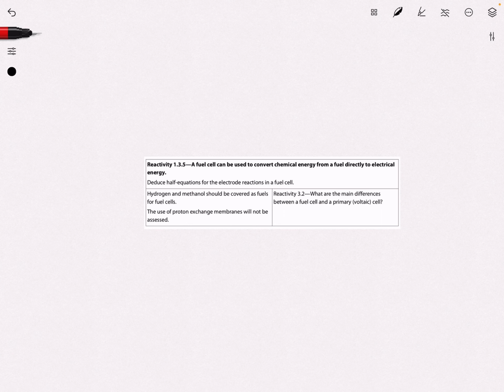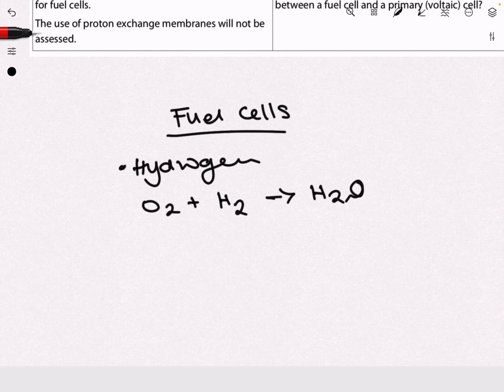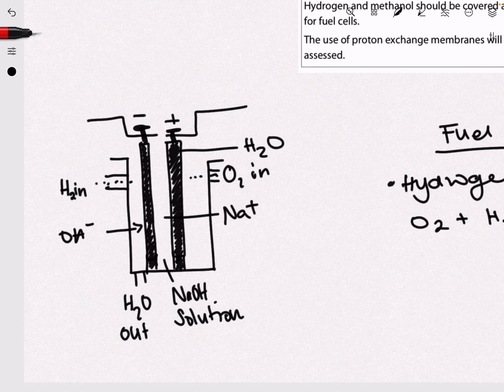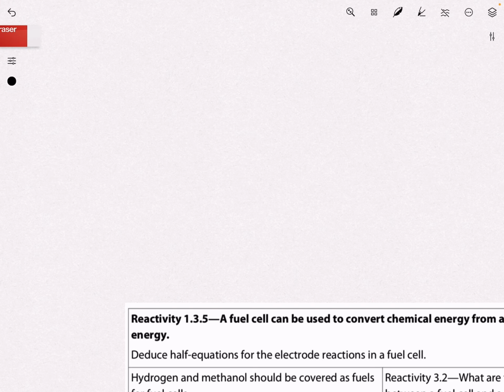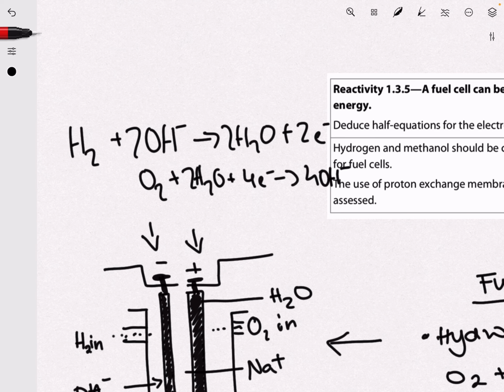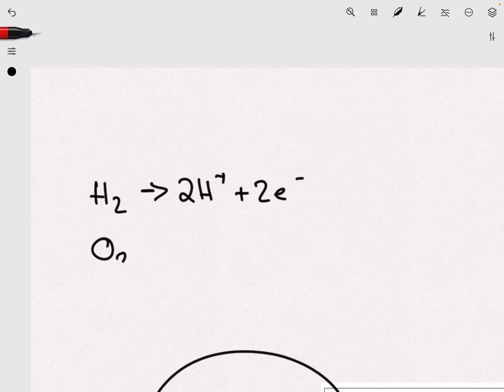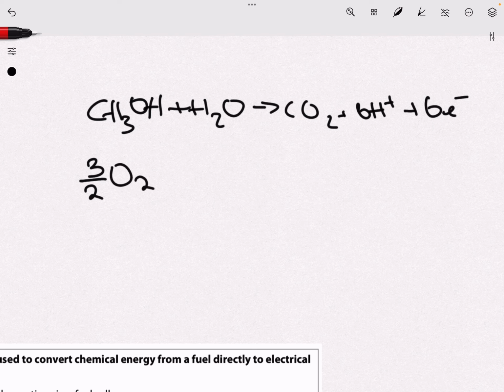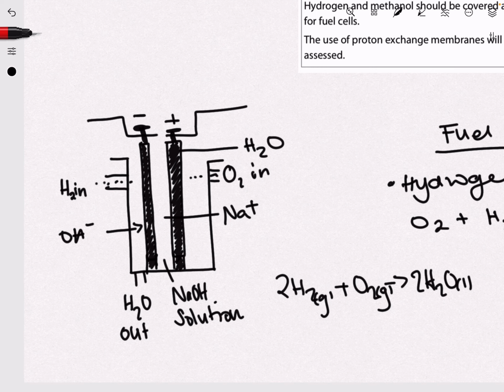Energy from fuels - Reactivity 1.3.5[2025] IB CHEM SL/HL